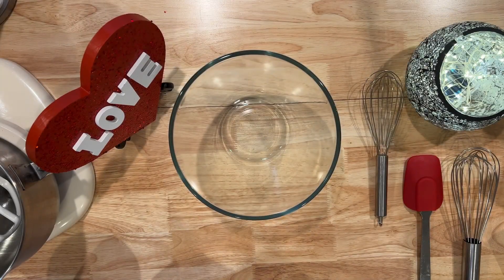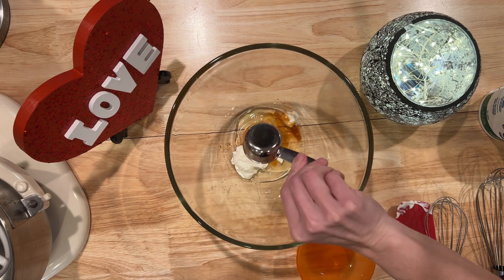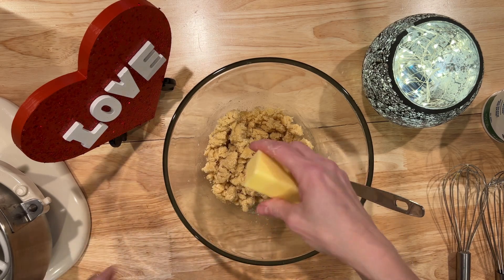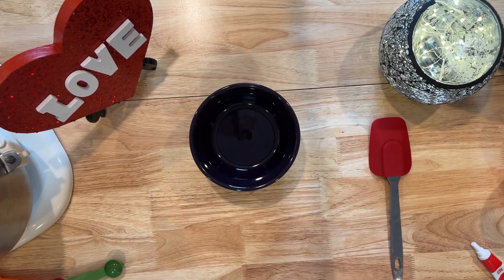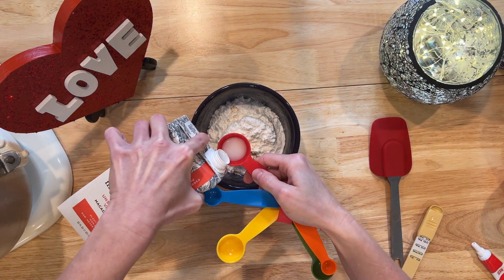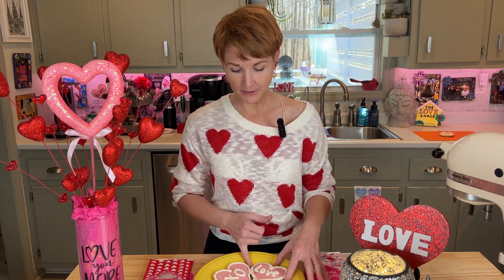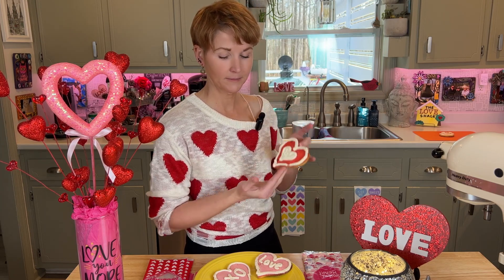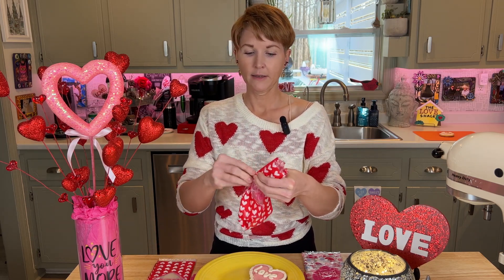Valentine Cookies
Ketogenic Valentine Cookies
Cookie Ingredients:
* 1 1/2 cup Almond Flour (fine and blanched) (2Tbsp=3 carbs, 2g fiber)
* 2 Tbsp Coconut Flour (9 carbs, 5g fiber)
* 1/2 tsp Baking Powder
* 1 tsp Xanthan Gum (1 tsp=7 carbs)
* 1/3 Cup Granular Sweetener (Truvia) (2tsp=7carbs, 2g fiber)
* 1 Egg (room temp)
* 1 1/2 Tbsp Greek Yogurt Unsweetened (2/3 cup=11 carbs)
* 1 tsp Vanilla Extract
* 5 Tbsp Butter

Icing Ingredients:
* 1 Cup Powdered Low-Carb Sweetener (swerve) (1 tsp=3g carbs)
* 2 Tbsp Unsweetened Vanilla Macadamia Nut Milk (1carb)
* 1/4 tsp Vanilla Extract
* 1/8 tsp Lemon Juice

Keto Cream Cheese Frosting:
* 1 Block Cream Cheese (soft)
* 2 Sticks of Butter (soft)
* 1 Cup Sifted Powdered Swerve
* 1 tsp Vanilla Extract
* 1 tsp Lemon Juice

In terms of thickness of cookies, thin or thick both taste great, it is just up to you what kind of texture you like that determines the thickness.